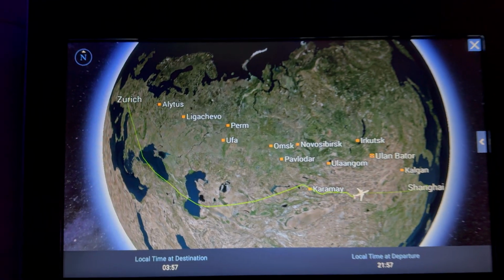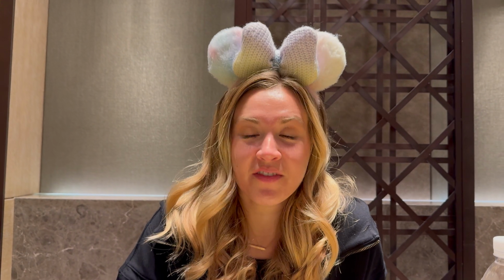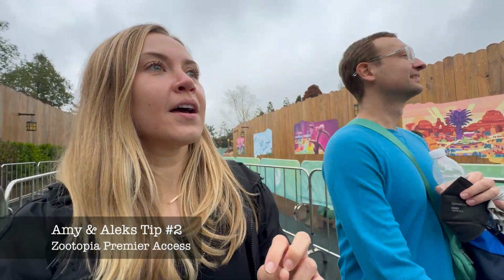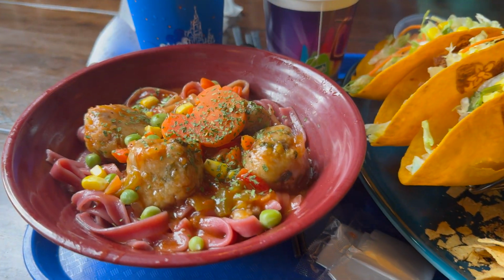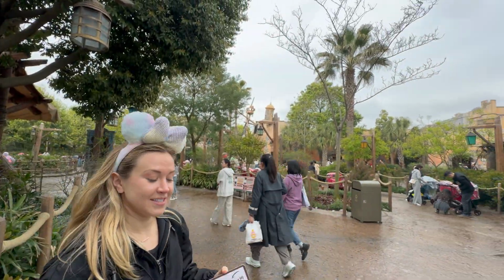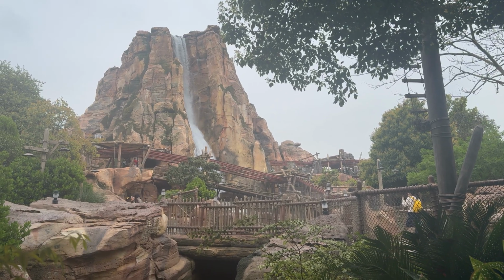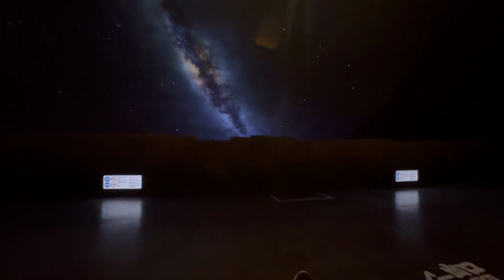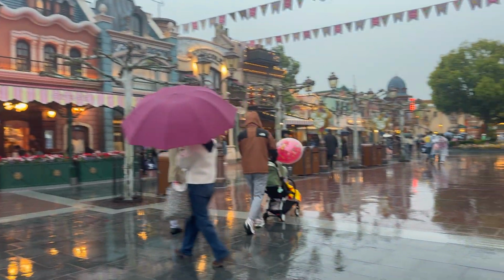🇨🇳 Traveling to CHINA & Shanghai Disney (4K VLOG) 144 Hour Visa Free Travel & Travel Tips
We made it to China! 🇨🇳 This video explains how we entered China without a visa and also details our incredible time at Shanghai Disney 🐭 Here are some tips we came away with!

1. The best time to get short queues is right when park opens. Because of this, make sure to eat breakfast before heading to the park. We suggest breakfast at your hotel if they have it. You don’t want to waste anytime once you’re in!

2. The Premier Access pass was definitely worth it to enter Zootopia! The line to get into the land was long and we didn’t want to waste the short time we had. It also includes a fast pass to the Hot Pursuit ride in the land and you can buy it day-of in the app.

3. Speaking of the app, download it! It’s needed for checking wait times, looking up restaurant menus, and so much more. We have a folder on our phones with every Disney park app around the world (they’re all different)!

4. Ride queues are shorter during the parades so if you’re okay missing one, we’d recommend timing the popular rides during the show. There are multiple parades throughout the day so that added time can add up.

5. Hear me out but the corn flavored popcorn may be the best thing I’ve ever eaten in a Disney park 😳 It was THAT good. You can get it at the popcorn stand in Adventure Isle…I may have gone back multiple times.